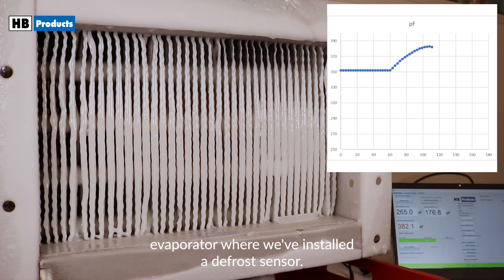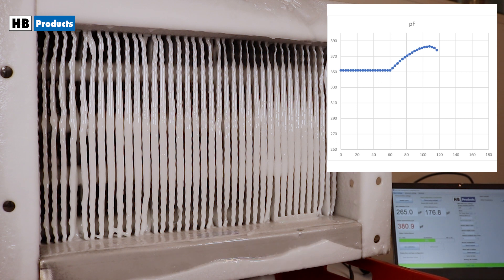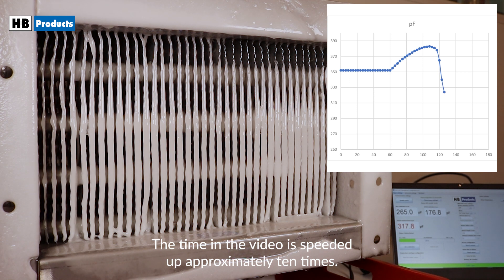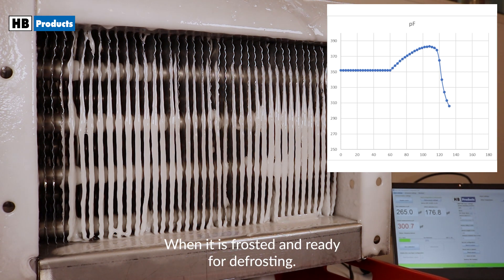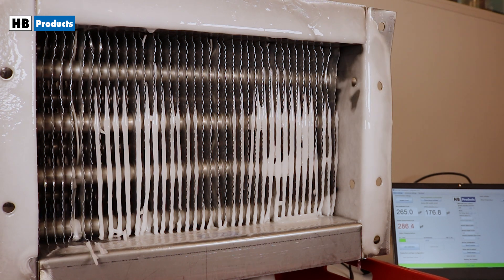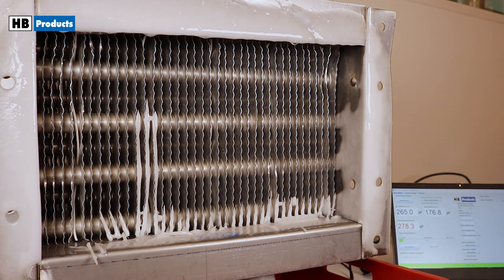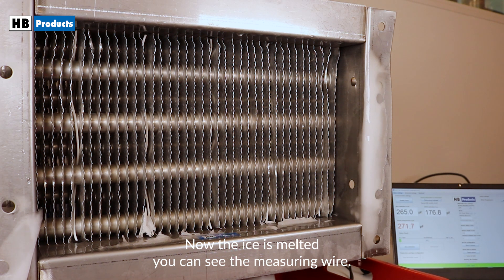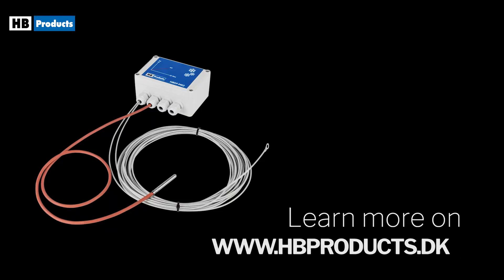Defrosting evaporator with our Defrost Sensor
Our Defrost sensor optimizes the defrosting process by starting automatically before the frost layer between the fins reduces the evaporator efficiency. You can typically experience a 50% reduction of defrost cycles compared to traditional timer-based defrosting.

This creates several benefits, with the main one being optimized energy consumption and minimized cost.

Watch this 1-minute video and learn how it works, while the ice melts off the evaporator at high speed.